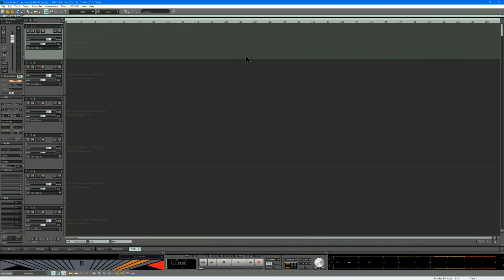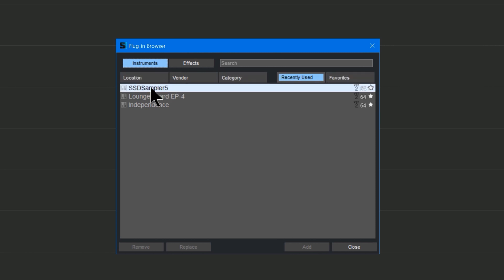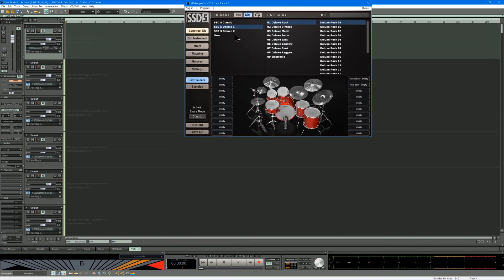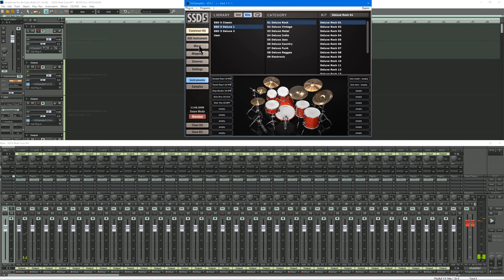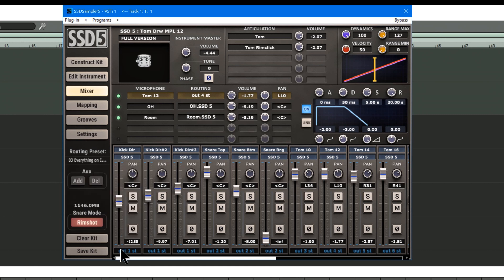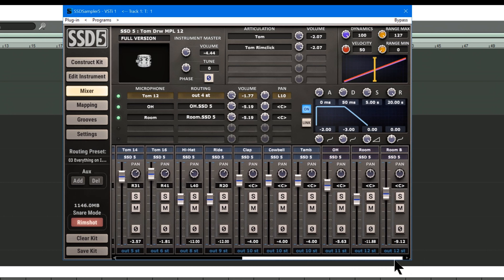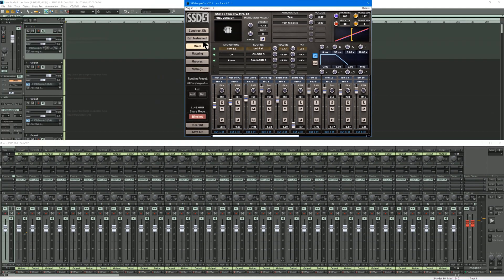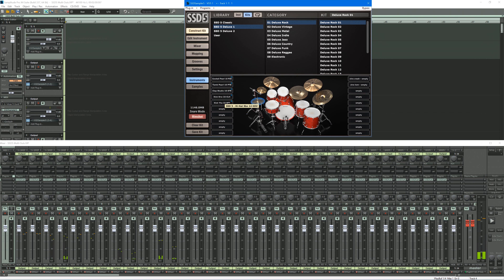Samplitude ProX4: Steven Slate Drums SSD5 Multiple Outs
This is a quick video showing you how to assign multiple outputs from Steven Slate Drums SSD5 drum plug-in so they appear in Samplitude Pro X4 as individual mixer outputs.